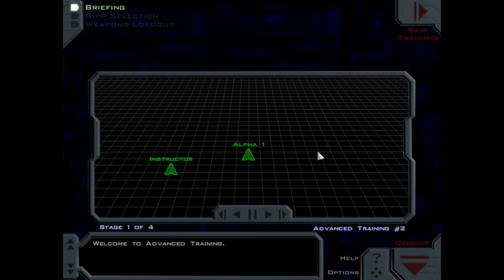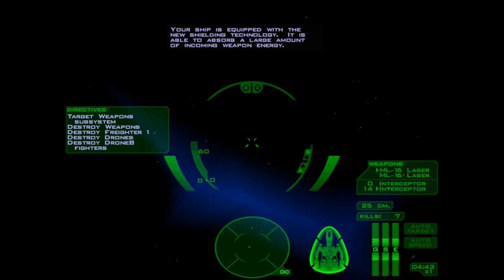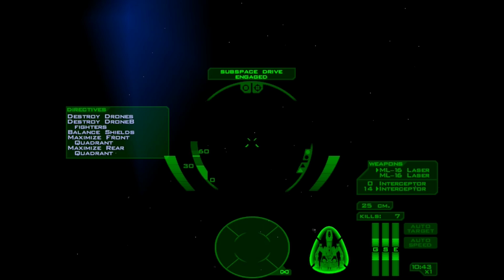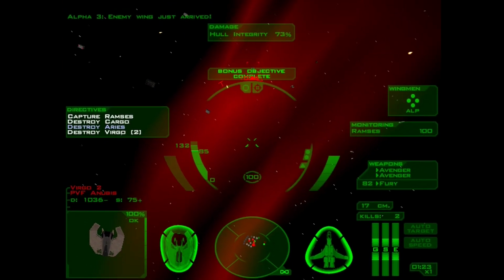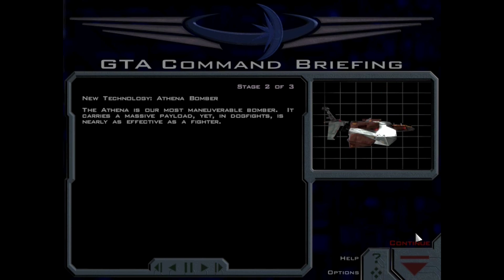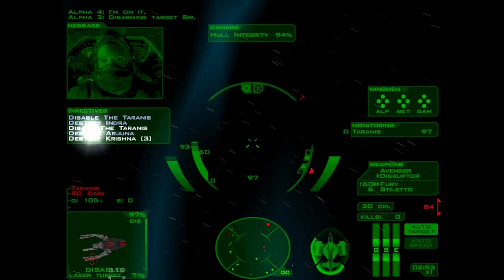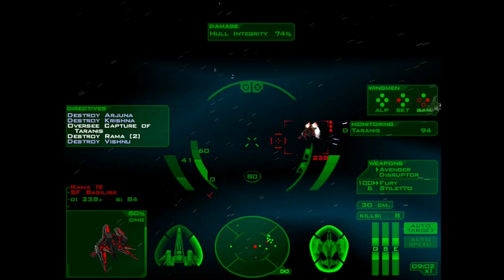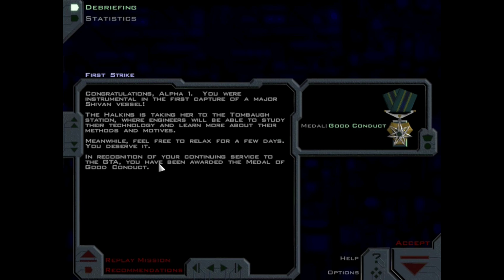Let's Play Descent: Freespace - The Great War #6 - The Darkness and the Light; First Strike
We go through the final training mission (wasn't enough room to include it in the title) where we learn how to use the new Interceptor missiles, as well as the new shielding system! After this, we... "attempt" to capture the Vasudan cruiser Ramses, and then go on an even more daring mission to capture a Shivan cruiser...